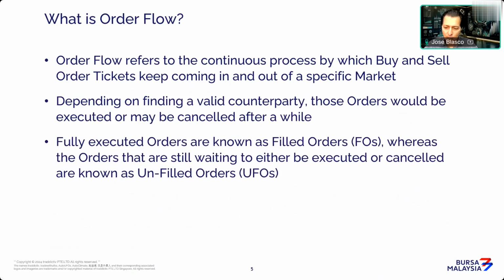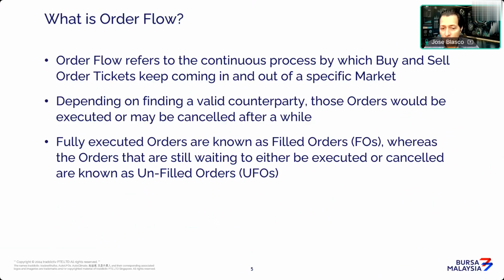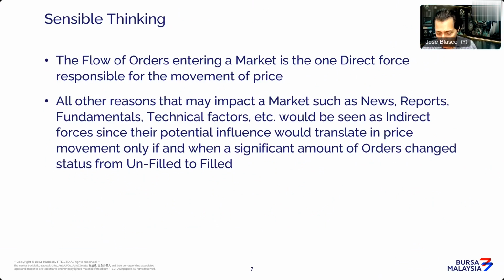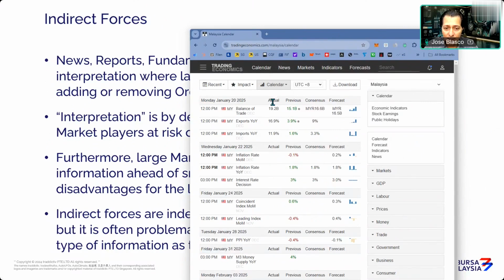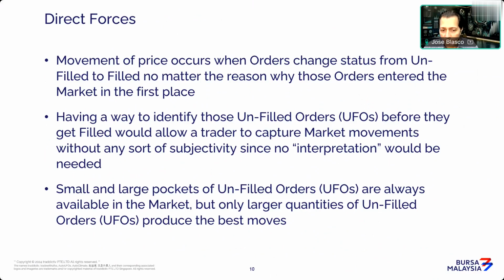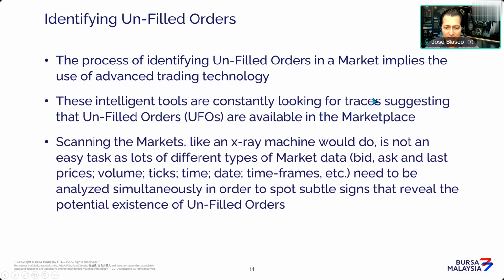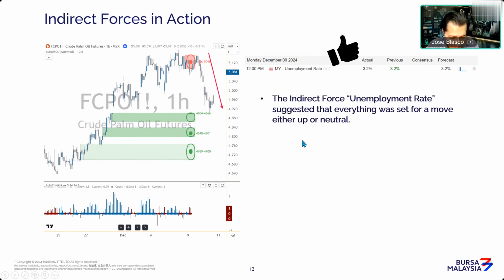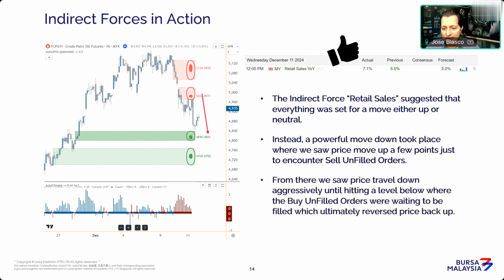Bursa Webinar: Order Flow Dynamics - Leveraging Direct and Indirect Forces in FKLI and FCPO Futures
Imagine if you could anticipate short-term market trends by observing price movements and understanding the forces driving them. With Order Flow Dynamics, you’ll gain insights into the buying and selling behaviors that fuel market fluctuations, empowering you to make informed trading decisions.

Order Flow Dynamics goes beyond numbers on a screen—it’s about decoding the behaviors, intentions, and motivations of market participants. This powerful trading approach allows you to spot opportunities and risks that traditional methods often overlook.

Join us in this webinar where you’ll learn how to leverage Order Flow Dynamics to gain a real-time understanding of market sentiment and react swiftly to shifting conditions.

In this 1.5-hr, you will learn:

✅ Introduction to order flow in futures trading.
✅ Direct forces: Key drivers behind price movement.
✅ Indirect forces: How external factors shape order flow.
✅ Combining direct and indirect forces for optimal trade decisions.
✅ Live demo: Identifying and trading using order flow dynamics.